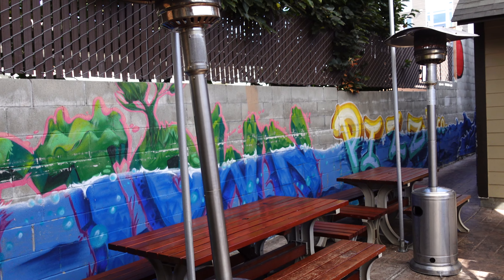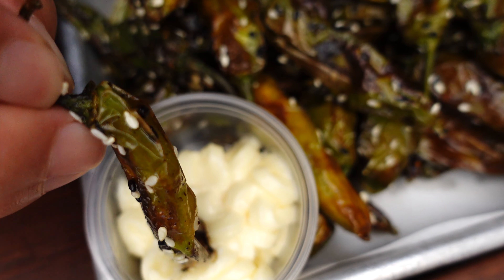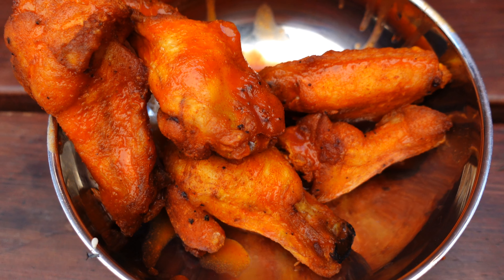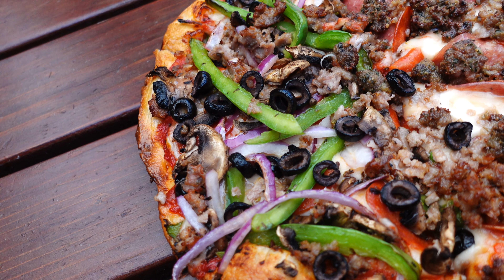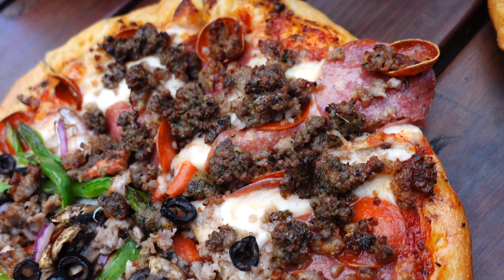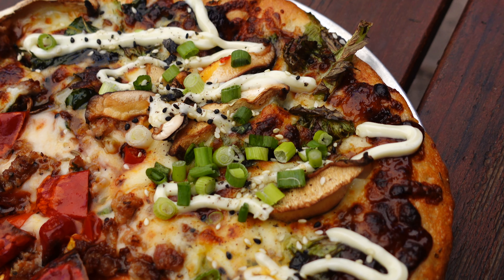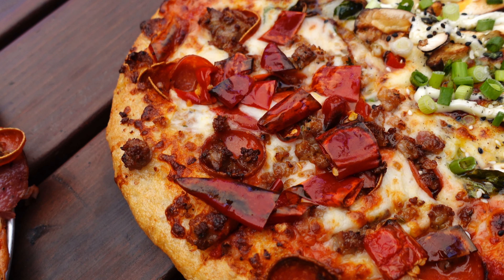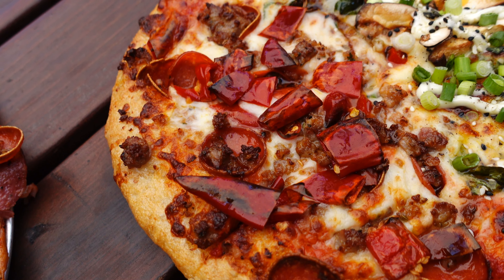AMAZING Japanese Pizza Experience At J Town Pizza Company | San Jose Japantown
Today I checked out J Town Pizza Company, which is a fairly new pizza shop in Japantown SJ!  I enjoyed their specialty pizzas, especially their J Town Special which was a Japanese style pizza.  You all definitely need to try them out for their unique take on pizza!!